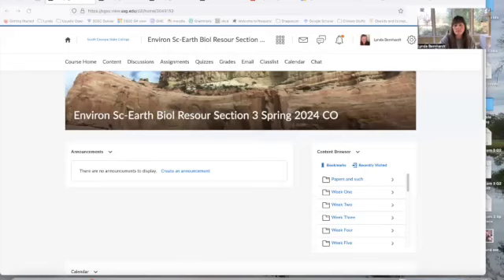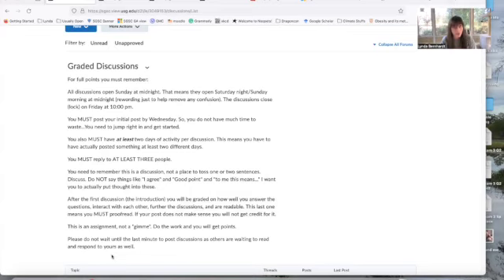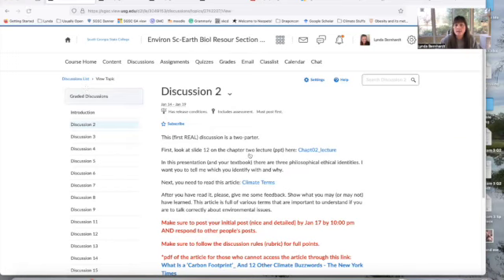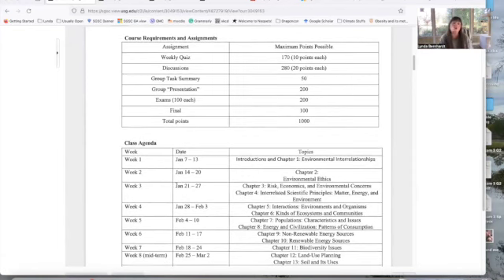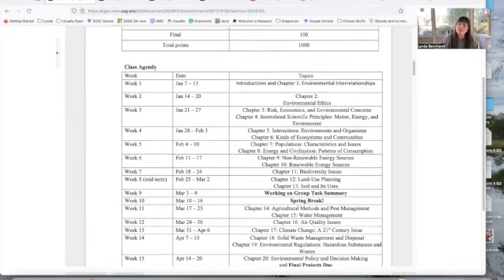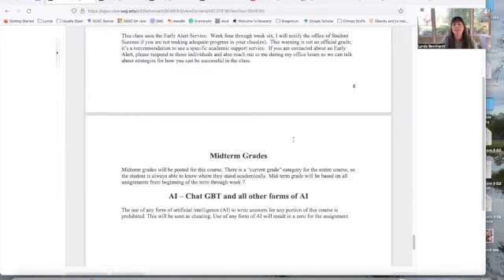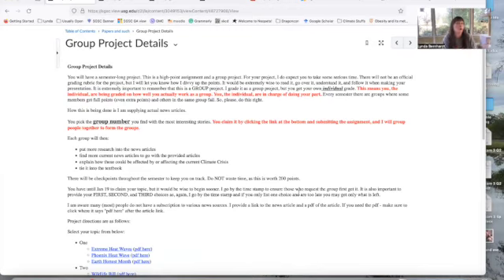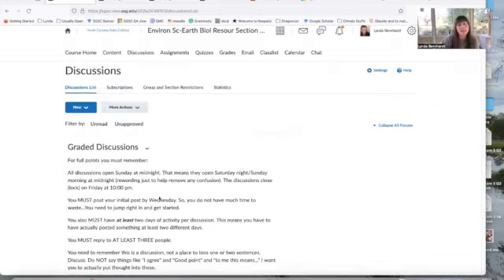SCIE 1121 Welcome